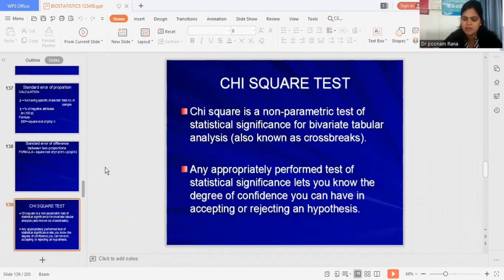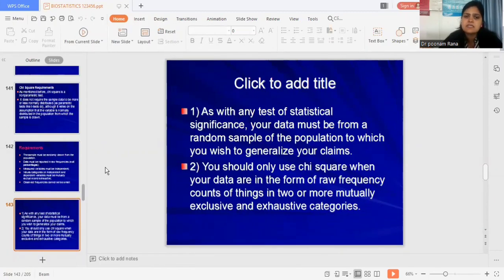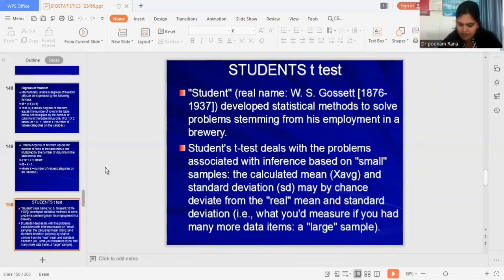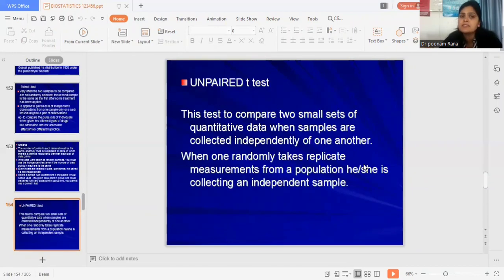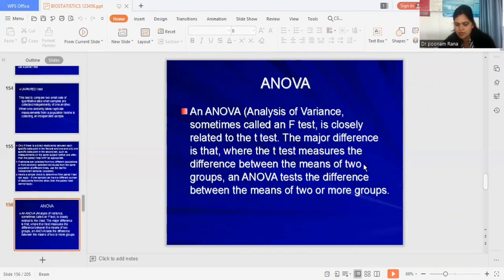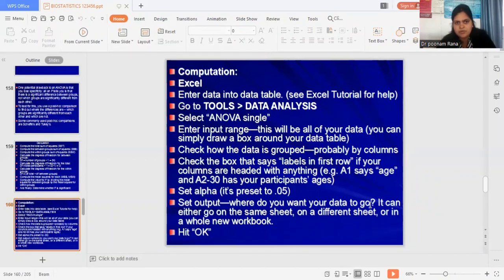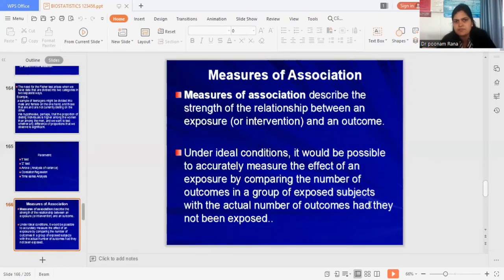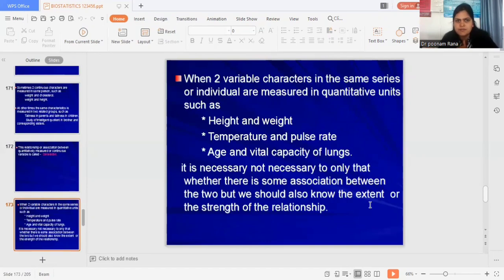CHI square test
dr poonam tomar rana